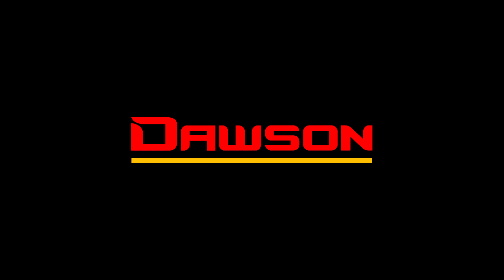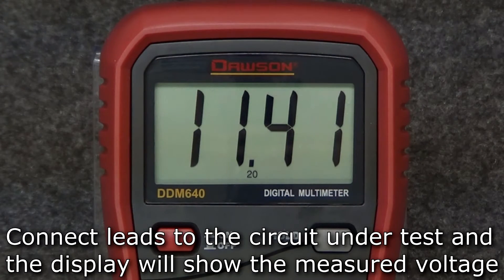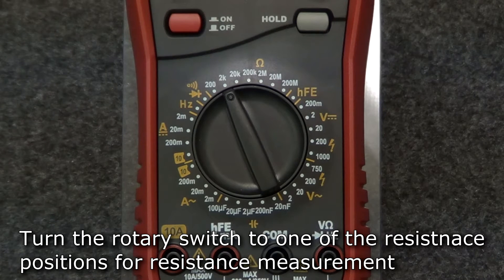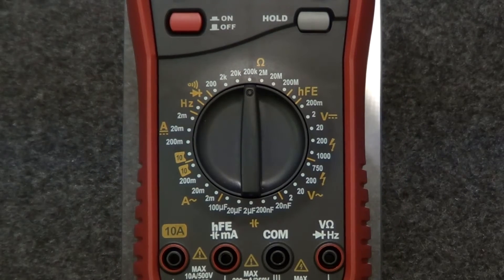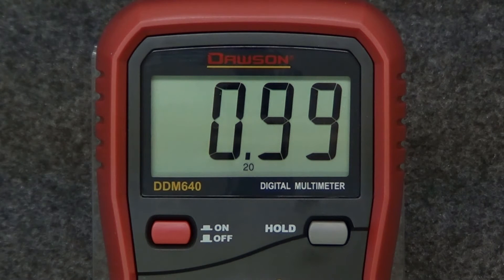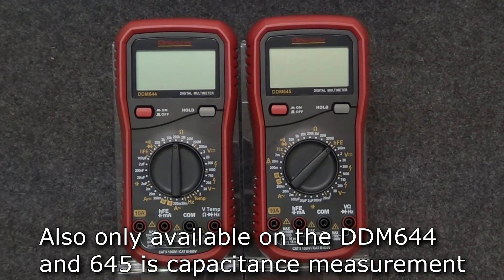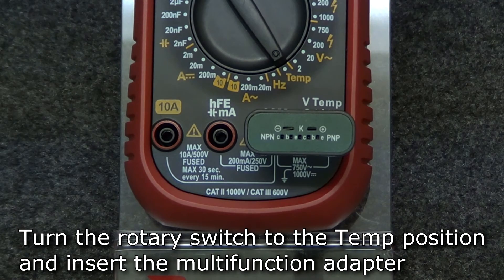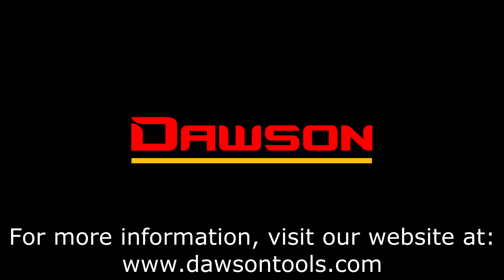Dawson DDM640 series: Digital Multimeters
Instructional video for the DDM640 series of multimeters